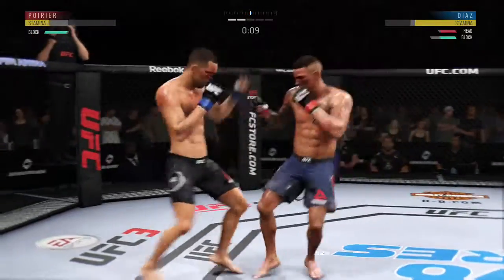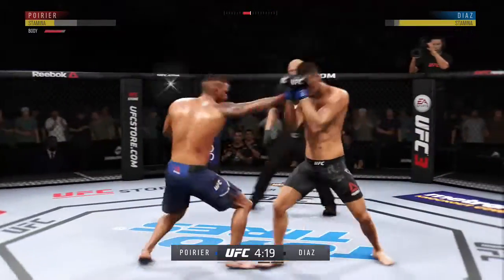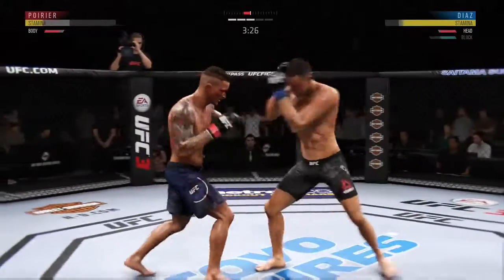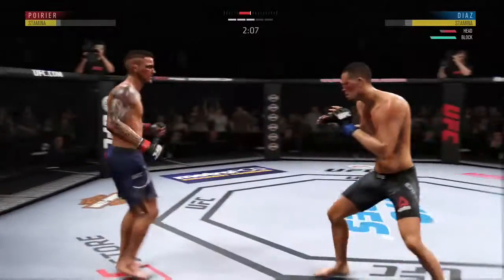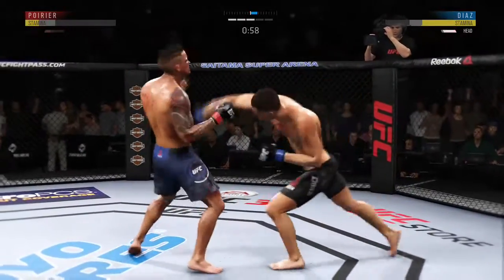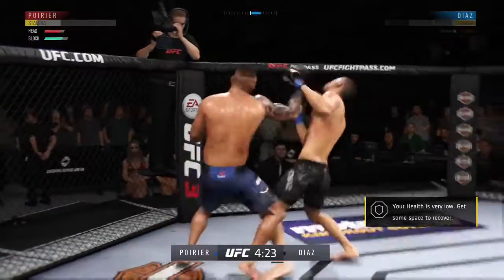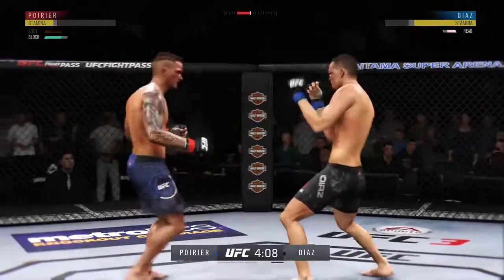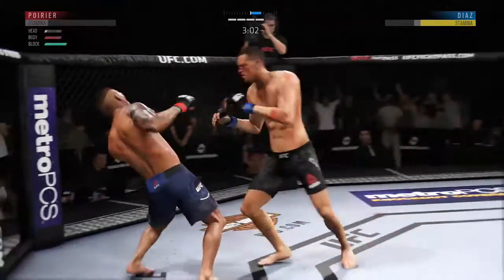irRoss playing EA SPORTS™ UFC® 3